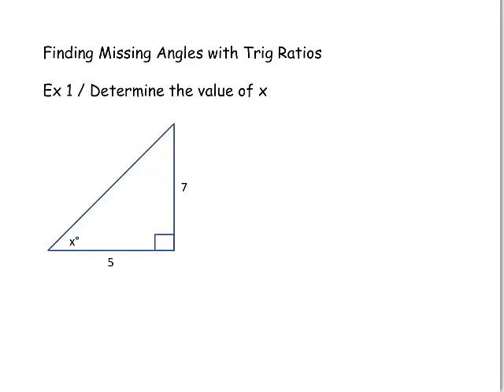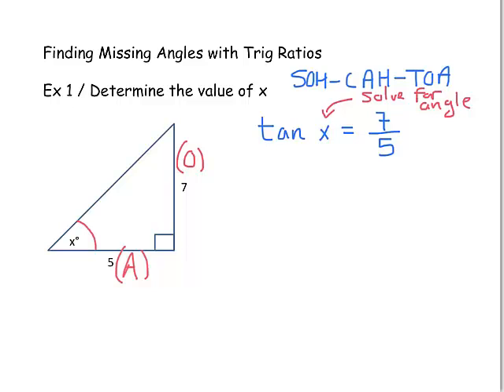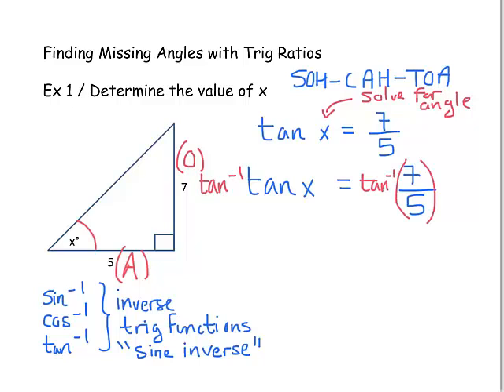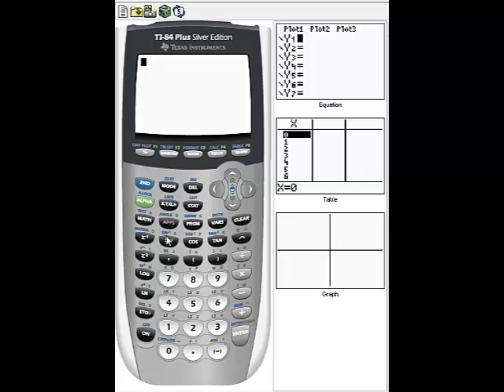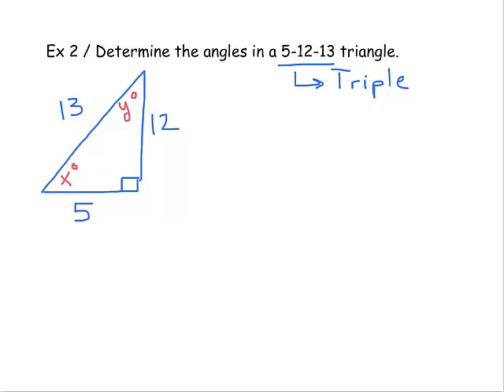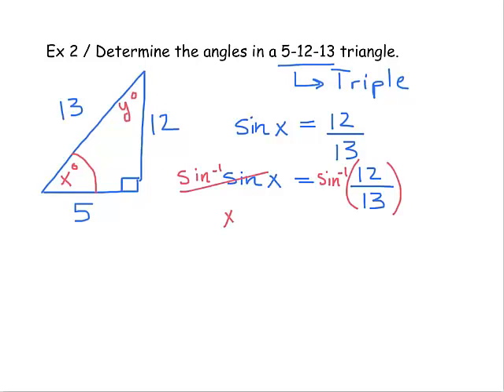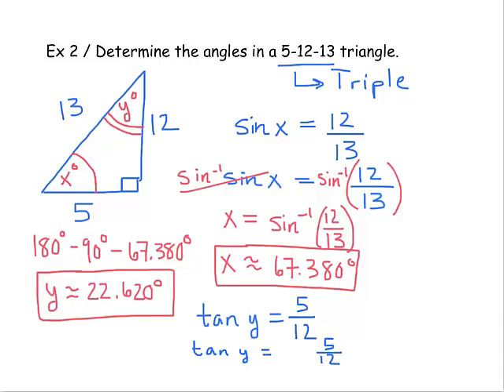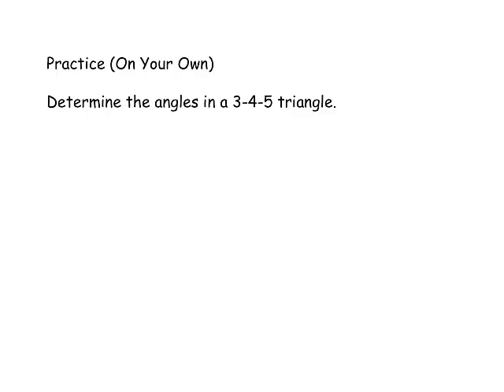Trigonometry: Finding Missing Angles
Finding Missing Angles